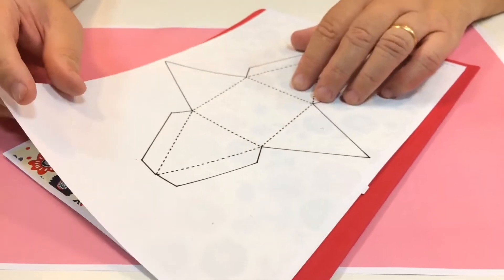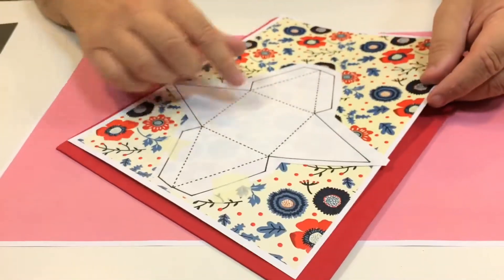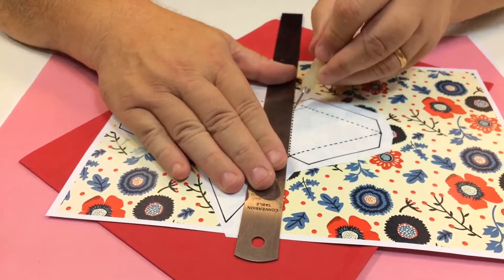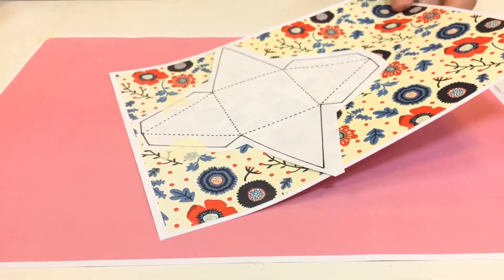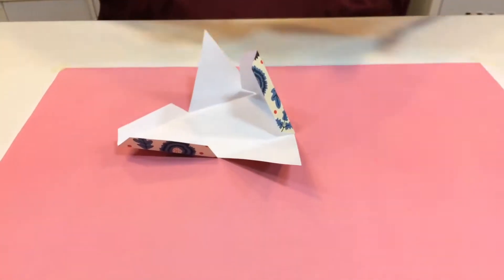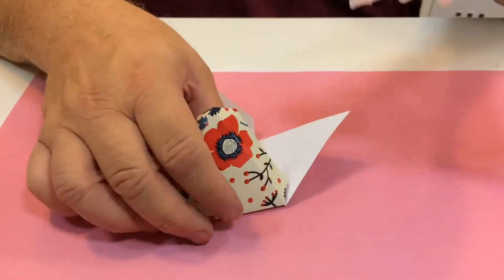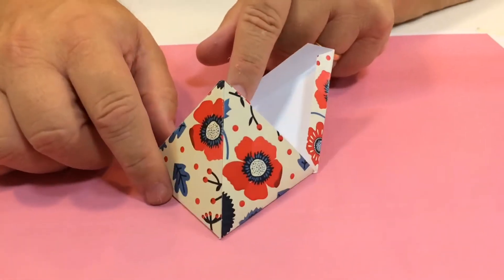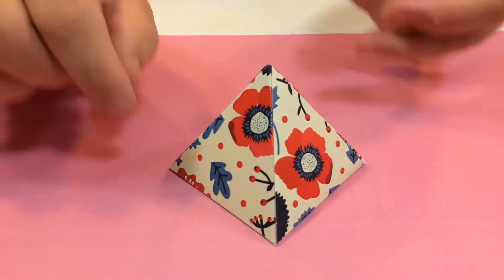Pyramid Box Demonstration using Papers from Set 07 Stunning Christmas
is where you will find this fabulous set and so much more